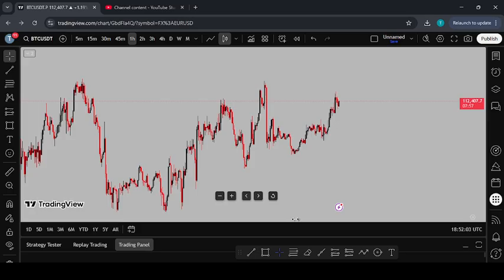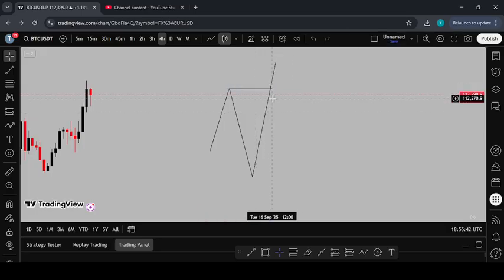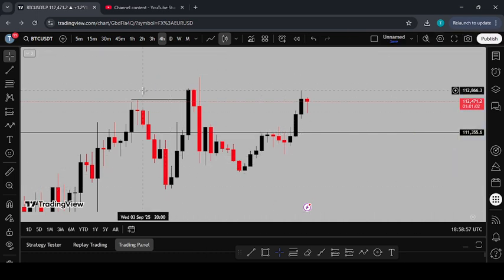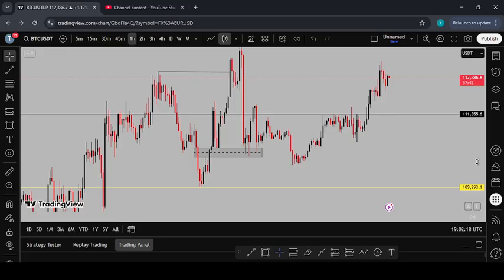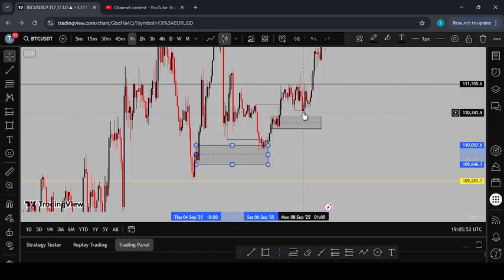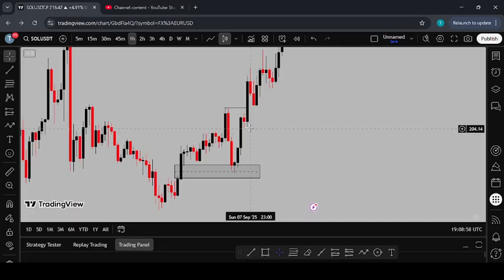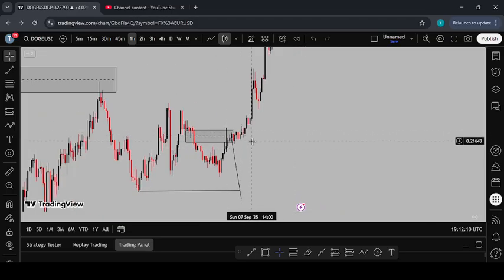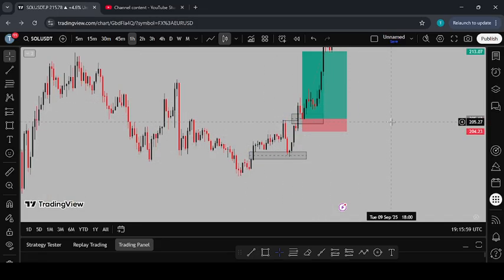Day 60 | Structural Confirmations Before Entries (Part 2)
In Part 1, we covered the basics of structural confirmations like BOS, CHoCH, and displacement. Now in Part 2, we’ll go deeper with advanced confirmations and real case studies.

✅ Stacking confirmations across multiple timeframes
✅ How liquidity sweeps strengthen structural confirmation
✅ Combining order blocks + FVGs with structure shifts
✅ Avoiding false confirmations that trap retail traders
✅ Live BTC chart breakdowns for clarity

By the end, you’ll understand how to refine confirmations so you’re only entering the highest-probability setups.